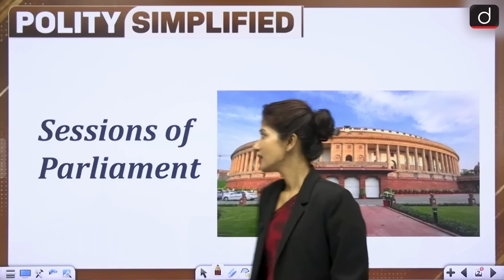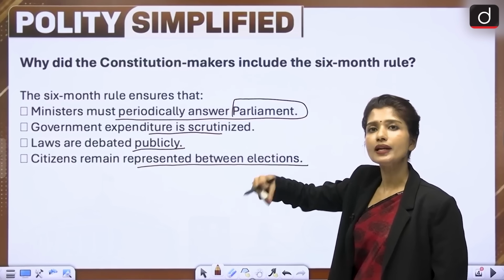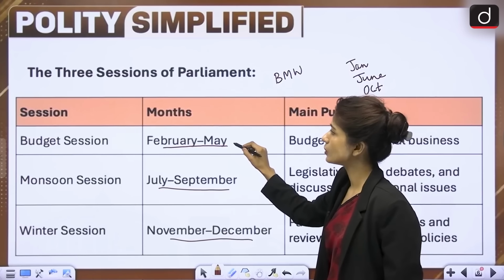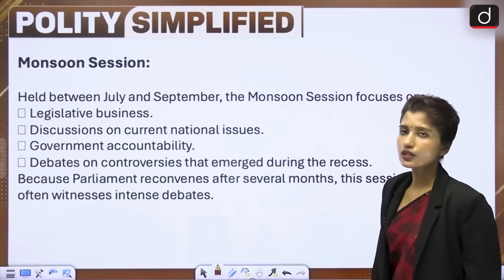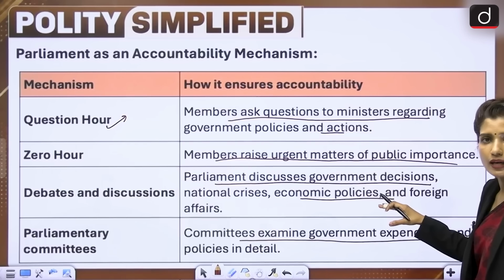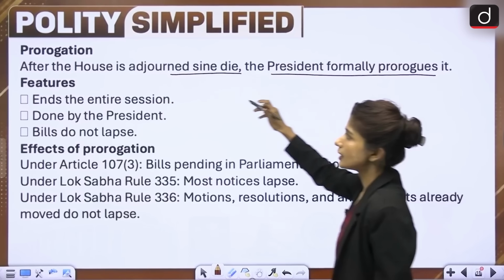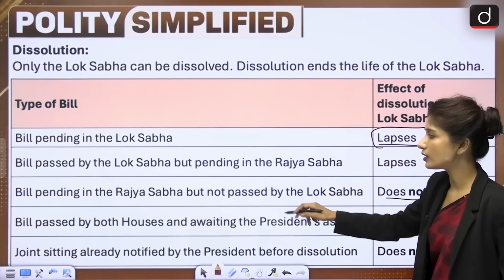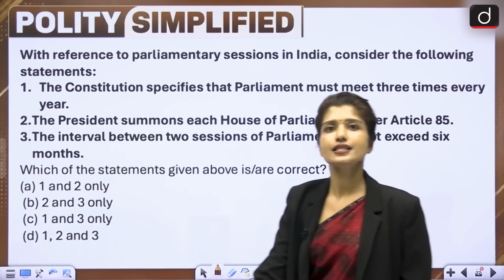Sessions of Parliament | Polity Simplified | Indian Polity for UPSC | Drishti IAS English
Strengthen your UPSC exam preparation with this simple and comprehensive explanation of the Sessions of Parliament, an important topic under Indian Polity and Parliamentary Procedures. This session is part of the Polity Simplified Series, designed to explain complex constitutional concepts in a simple, lucid, and beginner-friendly manner so that aspirants can build strong conceptual clarity for UPSC Prelims and Mains examinations.
The Parliament of India conducts its business through different sessions, including the Budget Session, Monsoon Session, and Winter Session. Understanding how these sessions are summoned, conducted, adjourned, prorogued, and dissolved is essential for answering questions related to Parliament, the President, the Council of Ministers, and legislative procedures.
In this video, we will explain the constitutional provisions related to parliamentary sessions, the role of the President in summoning Parliament, the maximum gap permitted between two sessions, and the importance of quorum for conducting parliamentary proceedings.
This Polity Simplified session will help you strengthen your command over Indian Polity and improve your preparation for UPSC Prelims 2027, UPSC Mains 2026, GS Paper 2, and other competitive examinations.

3. How to Prepare Optional

4. Optional Subject Demo Classes

5. UPSC Mock Interview 2024

6. IAS Toppers Talk 2024

7. Voices of the Revolution

2. GS Studio Foundation Course (Hindi)

3. GS Studio Foundation Course (Hinglish)

4. GS Studio Foundation Course (English)

6. UPSC Optional Subjects Online Courses

8. IAS Mains 2026 Online Courses

9. Current Affairs (Prelims + Mains) IAS 2026 Online Courses

10. UPSC Prelims 2026 Test Series

11. UPSC Mains 2026 Test Series